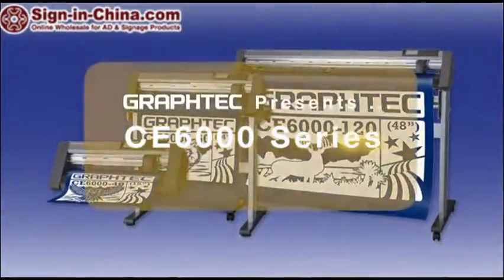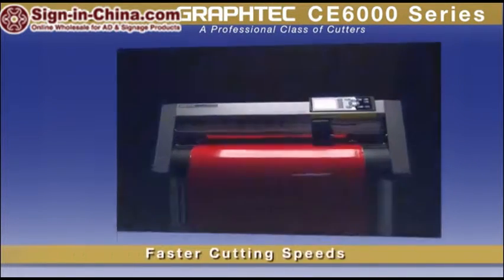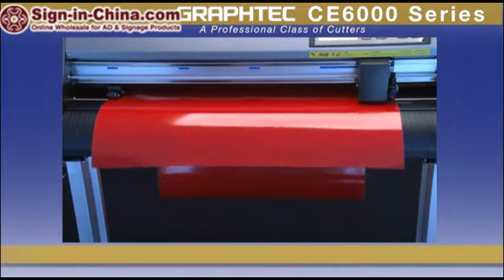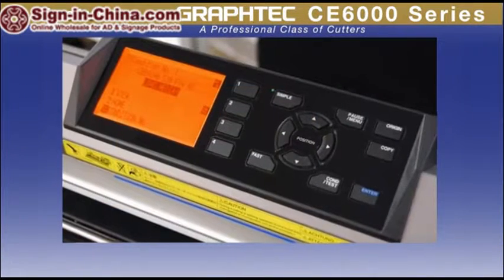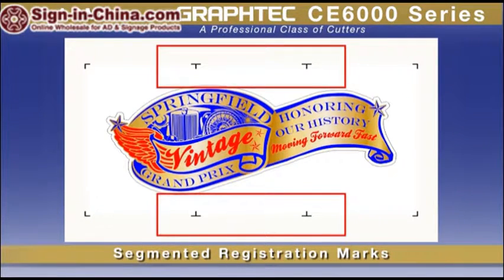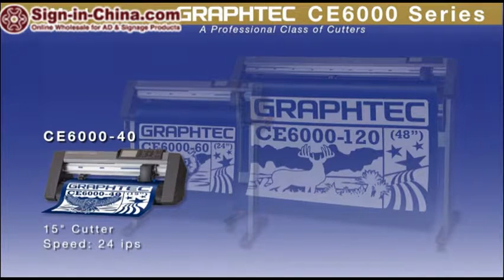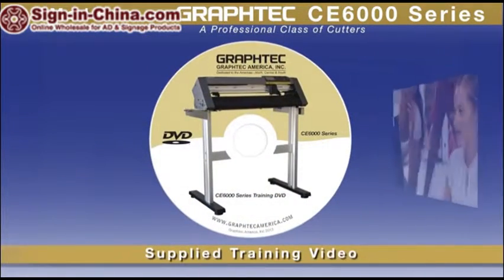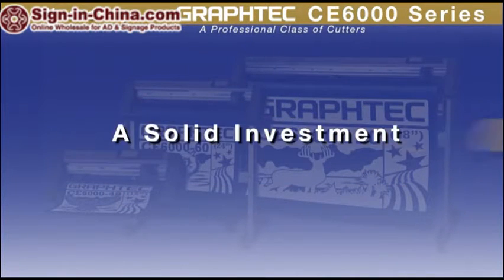24" Graphtec CE6000-60 High Performance Vinyl Cutting Plotter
The CE6000 are Graphtec’s professional class of cutter plotter series, and updates the extremely successful CE5000 series with improved features. The CE6000 series is also cleaner, “greener” with an electronic design and manufacturing process that minimizes the environmental impact of the hardware equipment throughout its entire life cycle.
The new 24" Graphtec CE6000-60 vinyl cutter is fast, powerful and portable. The Graphtec CE6000-60 features a digital servo motor, contour cutting capability and Graphtec Studio software. The Graphtec CE6000-60 vinyl cutter is an excellent choice for apparel decorators, sign makers and entrepreneurs looking for quality, reliability and portability.